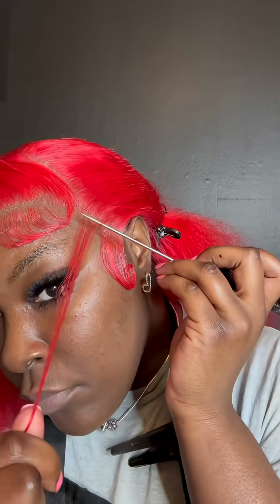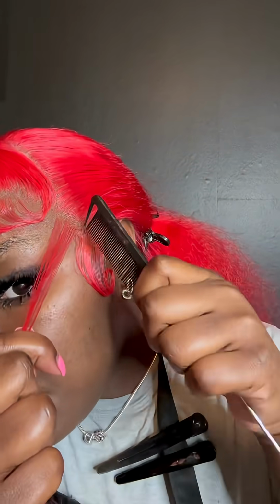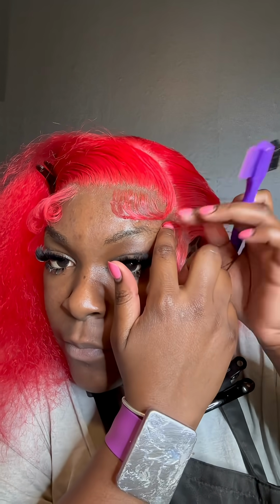June 19, 2025